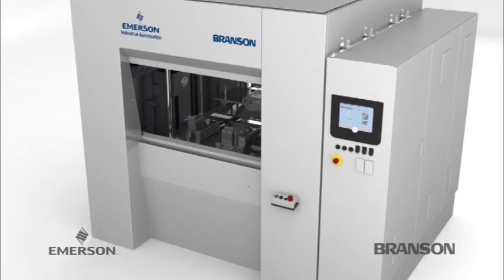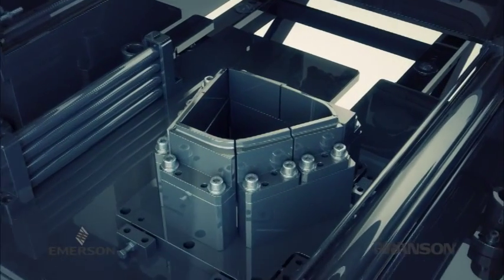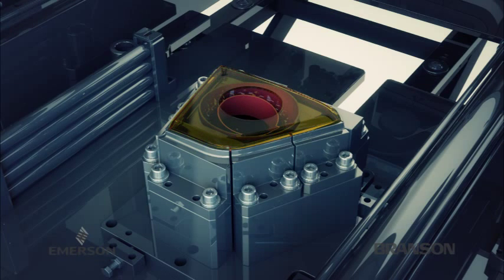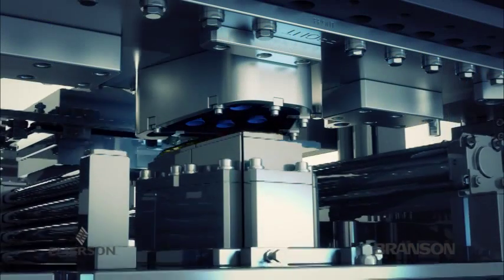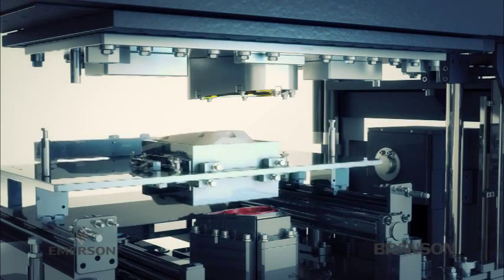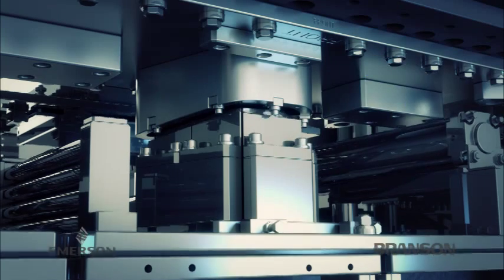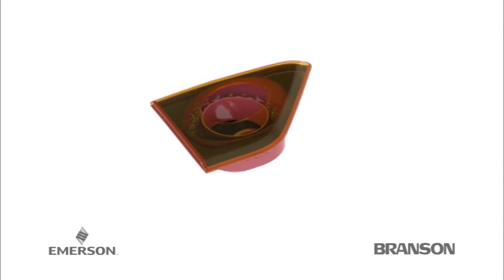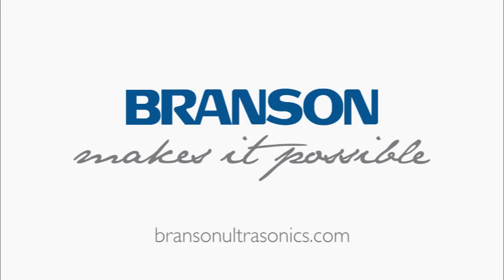Clean Vibration Technology (CVT) M-624HRSi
Branson's innovative clean vibration technology combines vibration welding with an infrared pre-heat step that virtually eliminates the creation of particulates common to traditional vibration welding. See how!